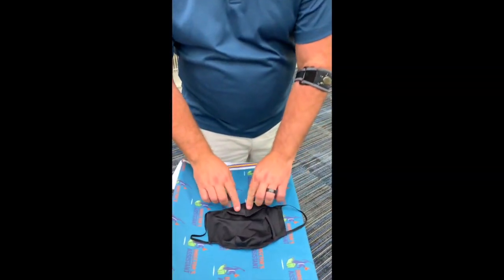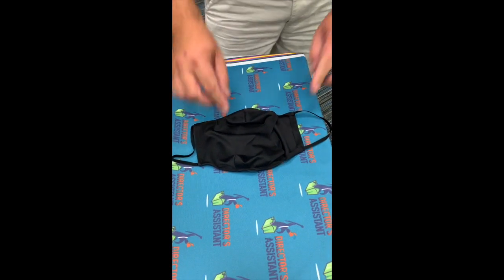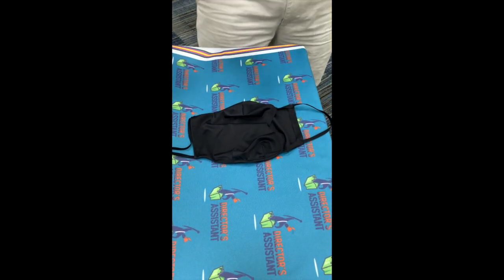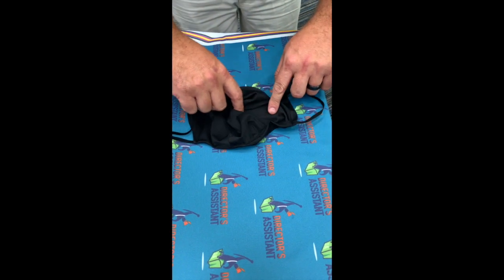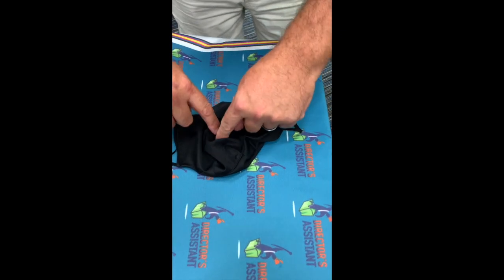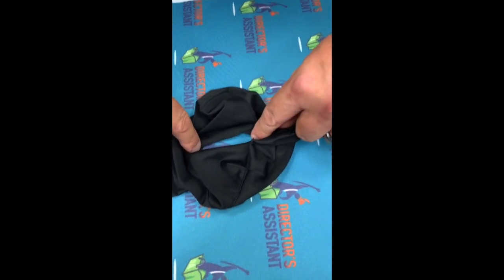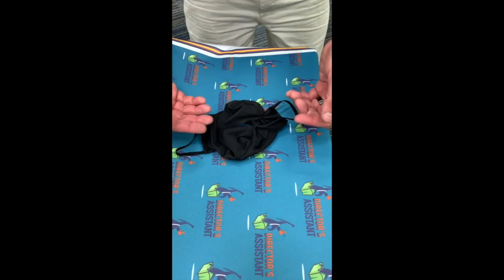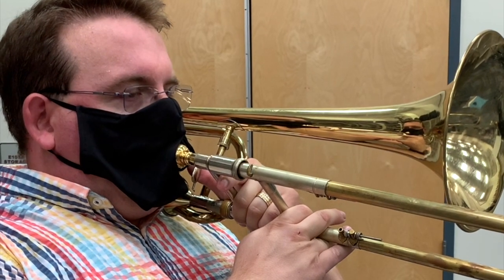Director's Assistant Bell Covers and Blow Hole Mask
This video is about the Director's Assistant Bell Covers and Blow Hole Mask